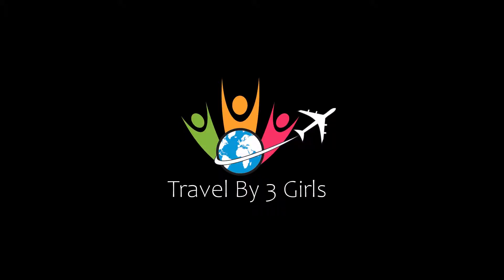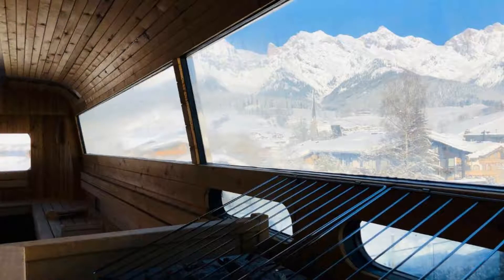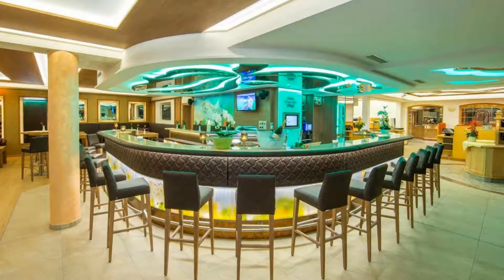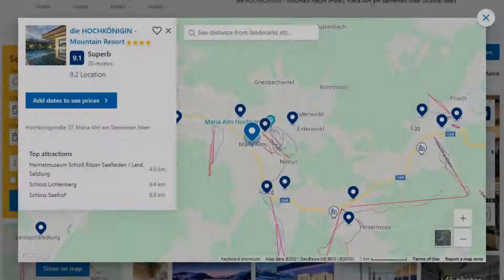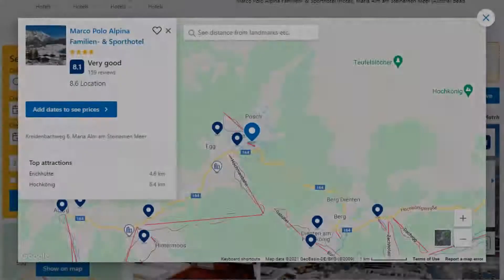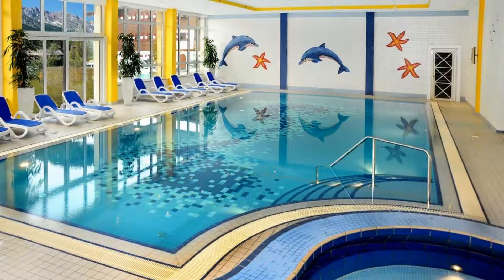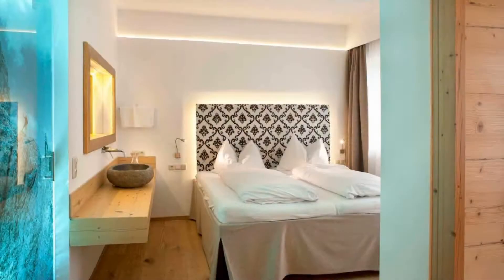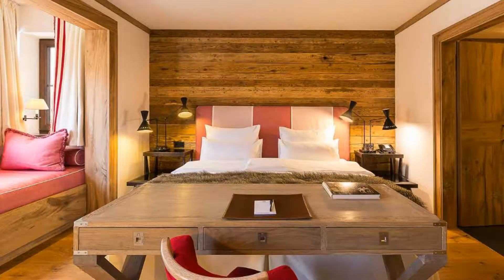Top 10 Recommended Hotels In Maria Alm am Steinernen Meer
1) Boutique Hotel Wachtelhof, Maria Alm am Steinernen Meer

2) Eder - Lifestyle Hotel, Maria Alm am Steinernen Meer

4) Marco Polo Alpina Familien- & Sporthotel, Maria Alm am Steinernen Meer

6) die HOCHKÖNIGIN - Mountain Resort, Maria Alm am Steinernen Meer

8) Berg & SPA Hotel Urslauerhof, Maria Alm am Steinernen Meer

9) SEPP - Alpine Boutique Hotel - Adults Only, Maria Alm am Steinernen Meer

Queries Solved:
1) Top 10 Recommended Hotels In Maria Alm am Steinernen Meer
2) Top 10 Hotels In Maria Alm am Steinernen Meer
3) Top Ten Hotels In Maria Alm am Steinernen Meer
4) Top 10 Romantic Hotels In Maria Alm am Steinernen Meer
5) 10 Best Hotels For Couples In Maria Alm am Steinernen Meer
6) Hotels In Maria Alm am Steinernen Meer
7) Best Hotels In Maria Alm am Steinernen Meer
8) Top 10 5 Star Hotels In Maria Alm am Steinernen Meer
9) Best 5 Star Hotels In Maria Alm am Steinernen Meer
10) 5 Star Hotels In Maria Alm am Steinernen Meer
11) Top 10 Luxury Hotels In Maria Alm am Steinernen Meer
12) Luxury Hotel In Maria Alm am Steinernen Meer

Track Title: Reasons To Hope
Artist: Reed Mathis